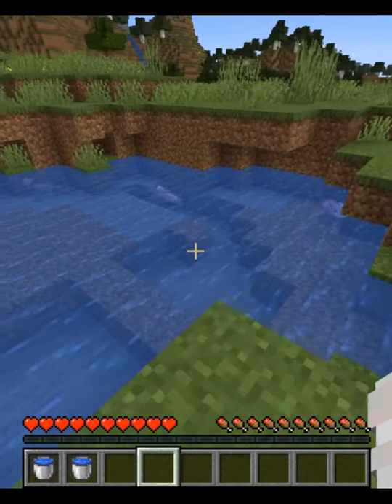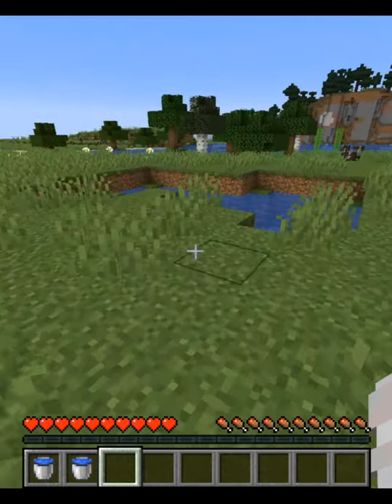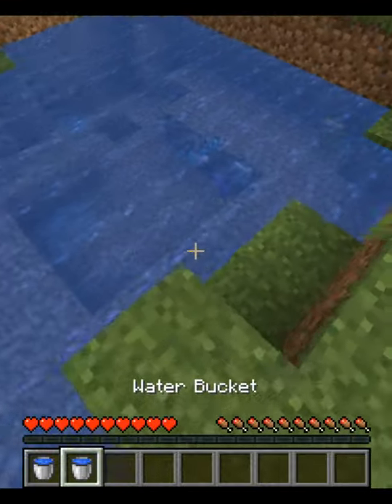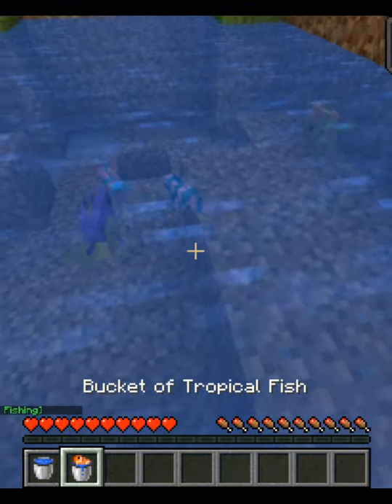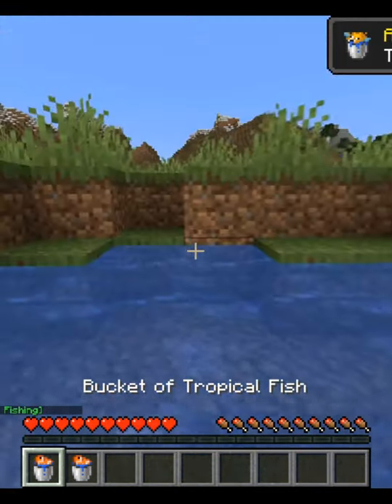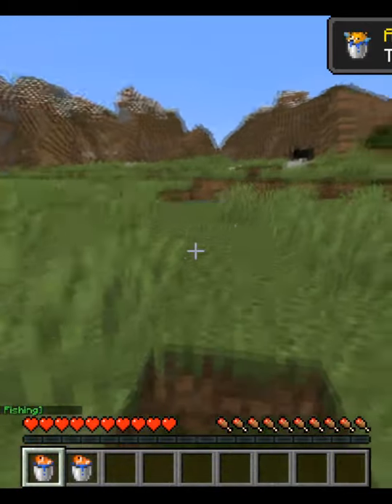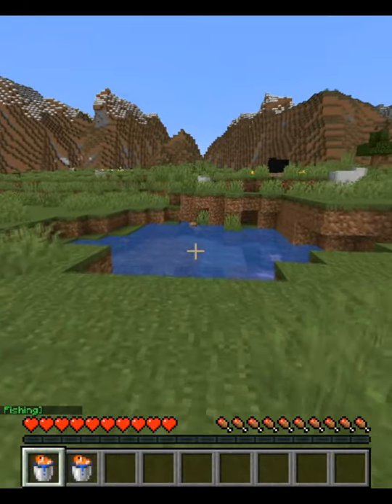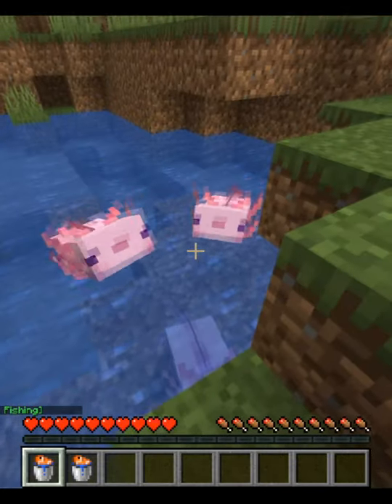how to breed axolotls in minecraft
If you enjoyed this video make sure you...
1. share it with a friend
3. give the video a like!

Consider becoming a dedicated member of my community by...
Joining my discord! "The Republic of Insulince"